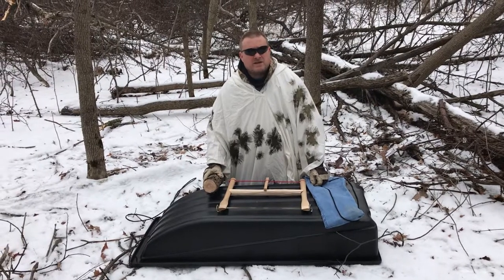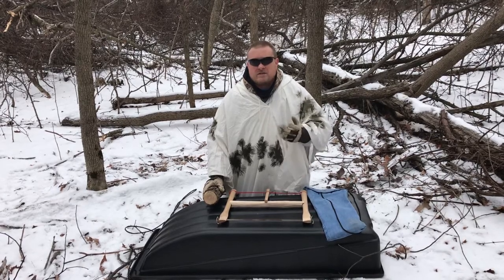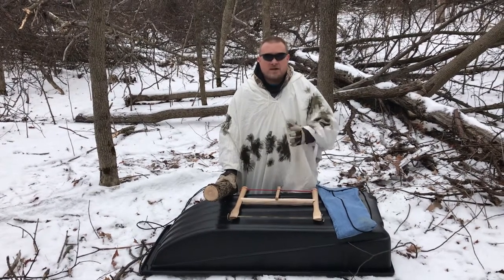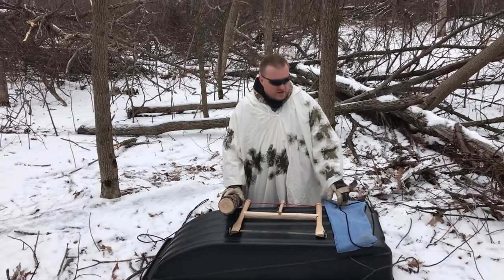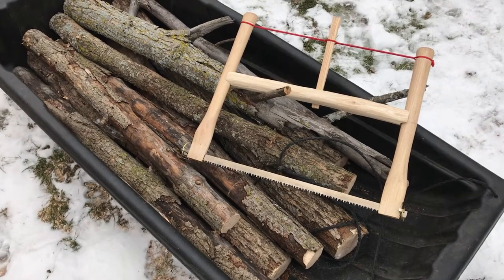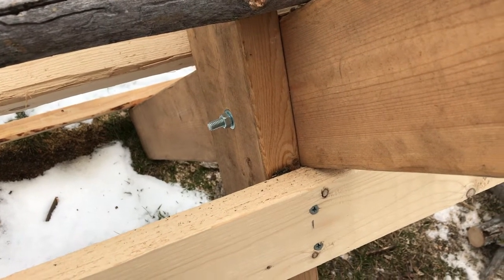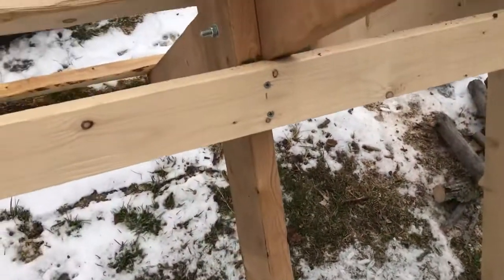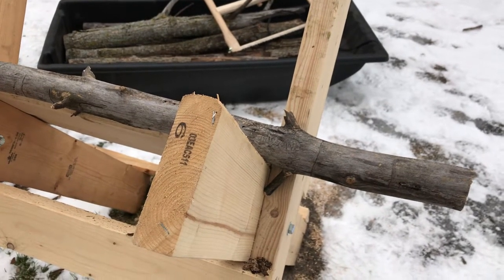Cutting Firewood for SHTF.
Strategies for cutting firewood post SHTF.